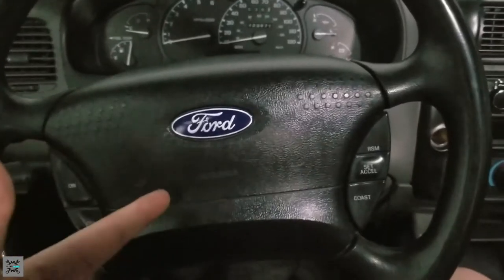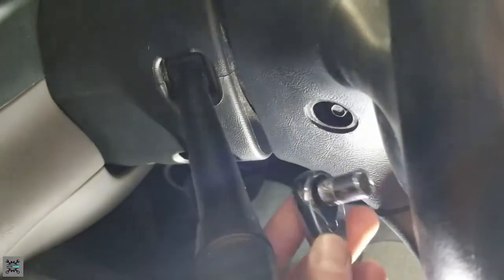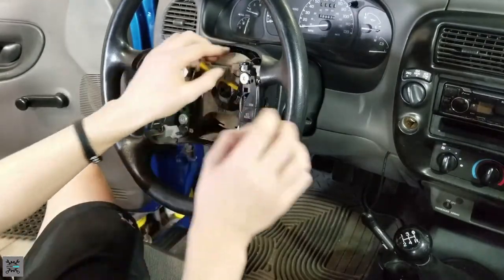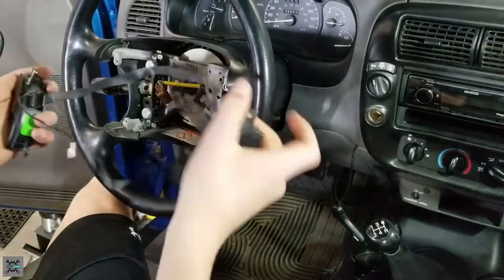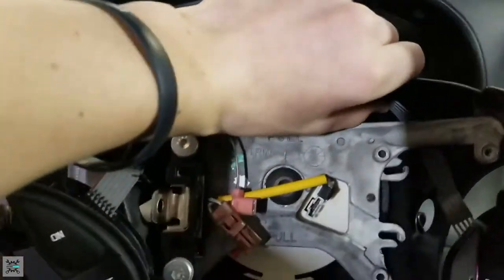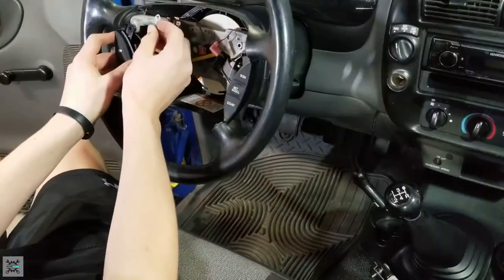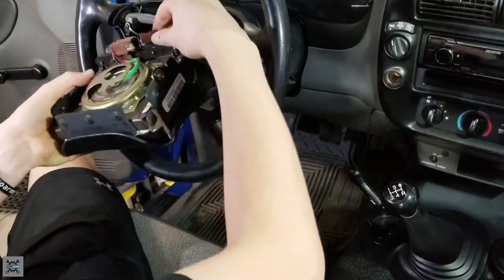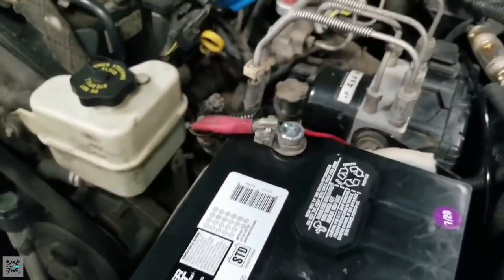Replacing Cruise Control Buttons | 98'-2002 Ford Ranger (Mazda B series) | *In-depth Install*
In this video, I will show you how to replace the cruise control steering wheel buttons on a 2001 Ford Ranger/Mazda B 3000. This will work on a Ford Explorer, Sport Trac, F-150 Lightning, and Mazda B Series, but will only work on 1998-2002 Rangers due to the steering wheel design.

Here is the link for the buttons:

All video was taken by the Mile High Mechanic
All demonstration was done by the Mie High Mechanic